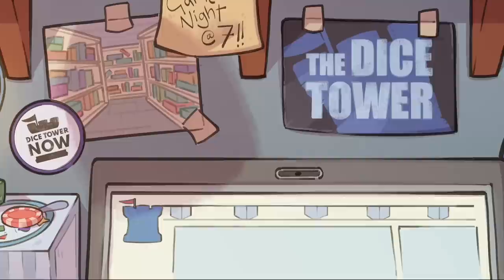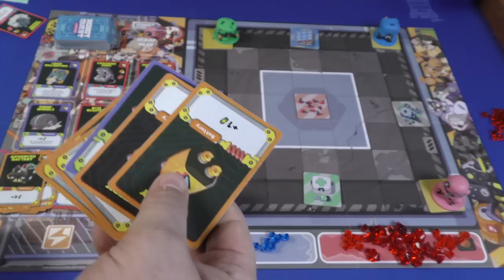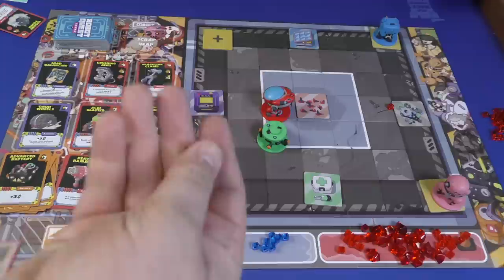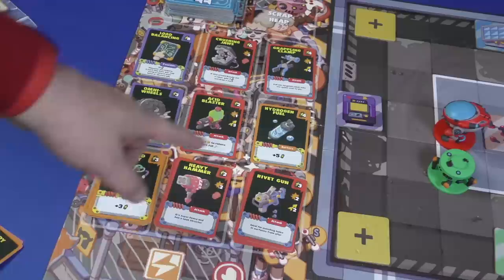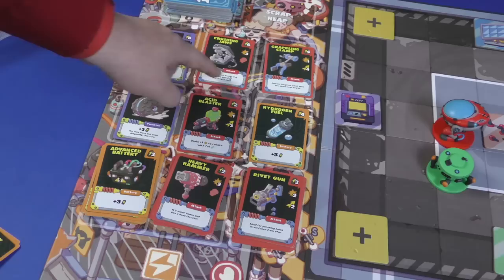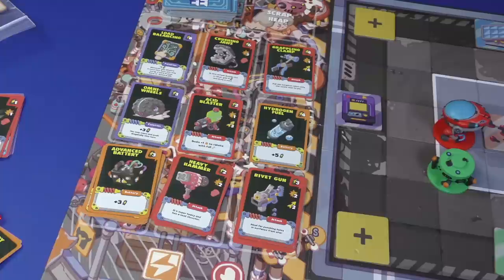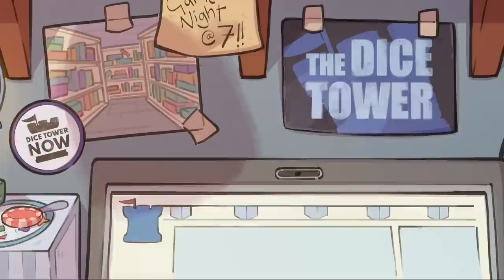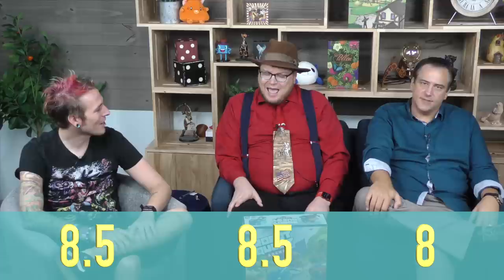Robot Quest Arena Review: A Pillow fight in a Phone Booth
Tom, Roy & Joey take a look at Robot Quest Arena!

0:00 Intro
0:59 Overview
5:20 Final Thoughts